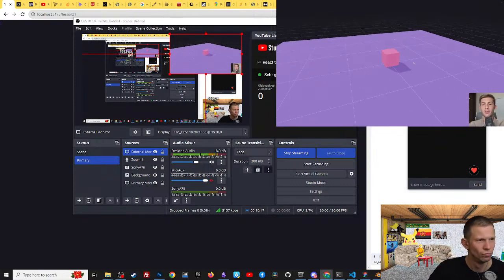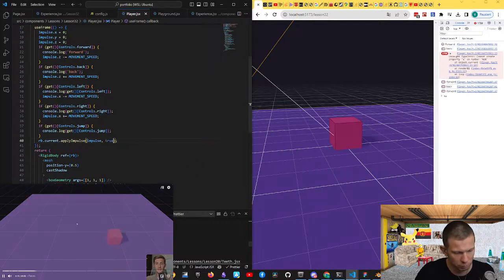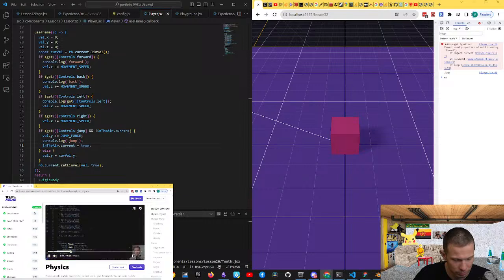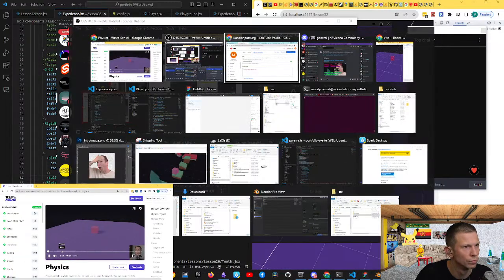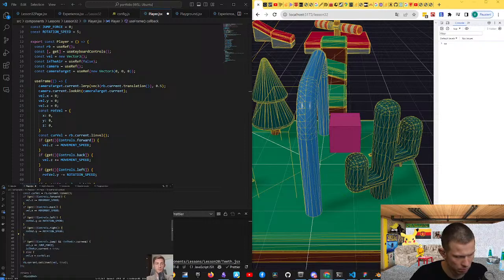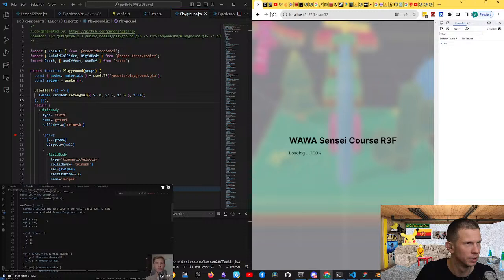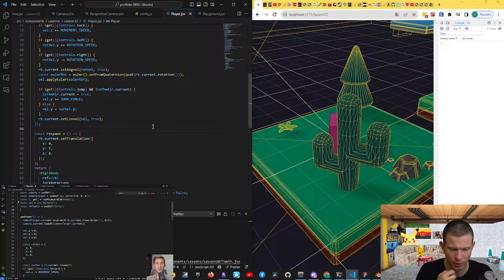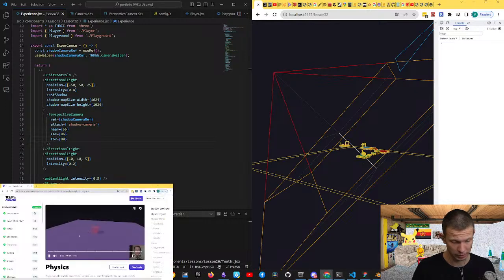React to React-Three-Fiber - Lesson 32: Physics by WAWA Sensei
I am learning R3F with WAWA Sensei.

Today Lesson 32: Physics of the Master Course